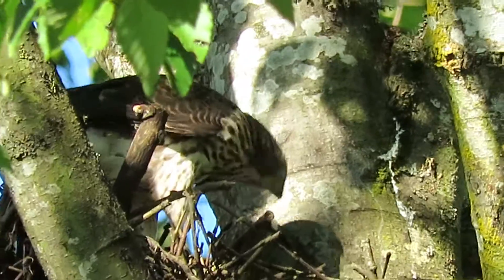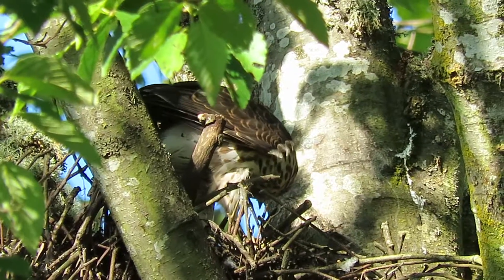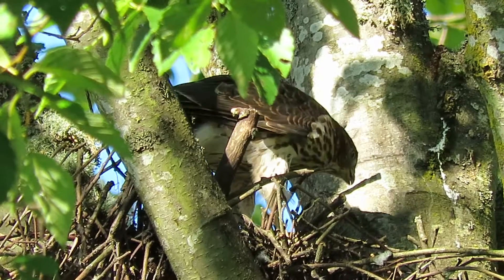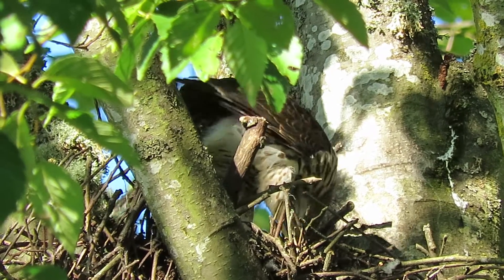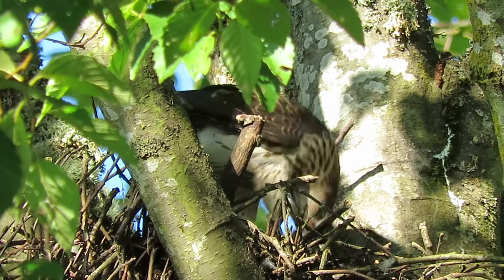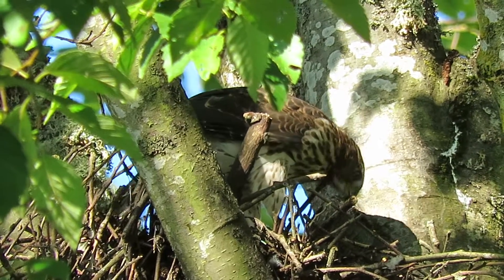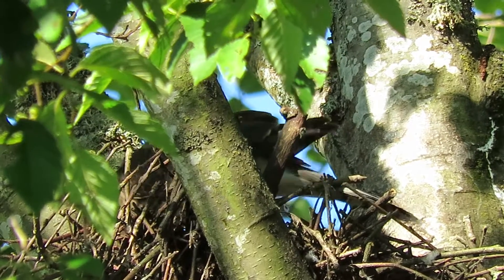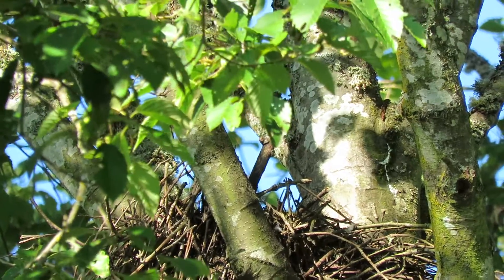07/18/20 Cooper's Hawk Eating @ S234 Pl & 53 Pl S Kent Wa 4509-136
Seven week old fledgling Cooper's Hawk, back in nest eating. After finished, flew out to join siblings.